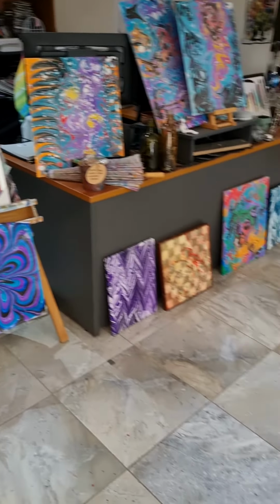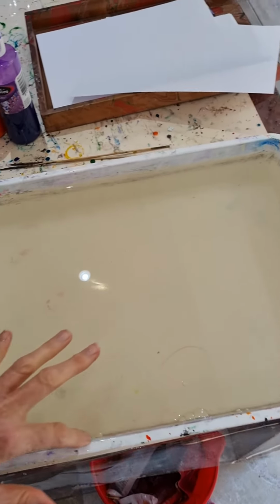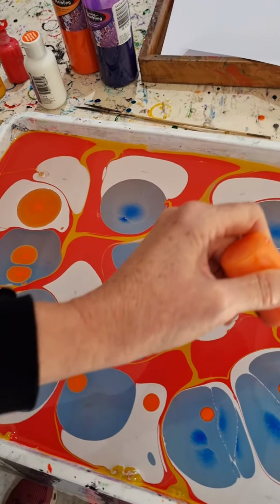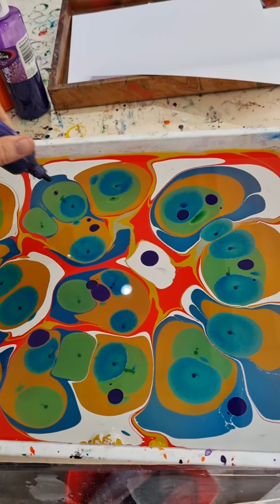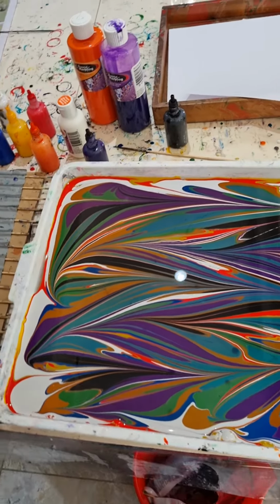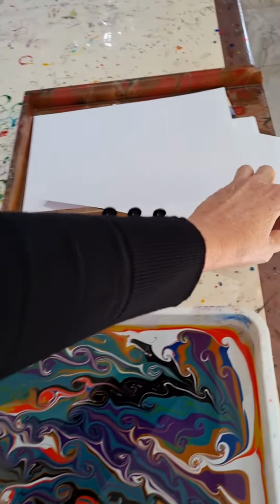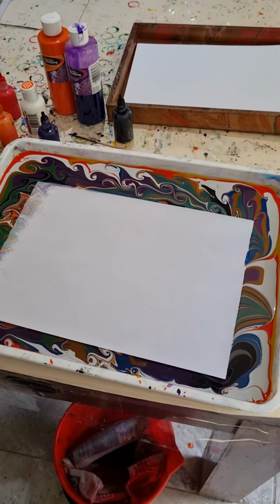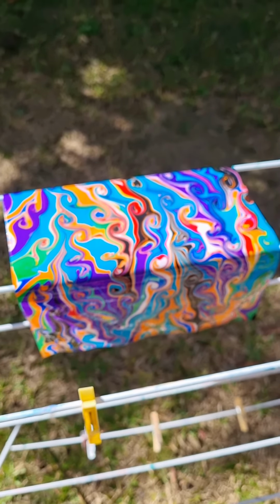Basic Paper Marbling in Brisbane with Jacquard Marbling Colours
Basic Paper Marbling with @raynbowcrowstudios . I use and recommend Jacquard Marbling Colours .